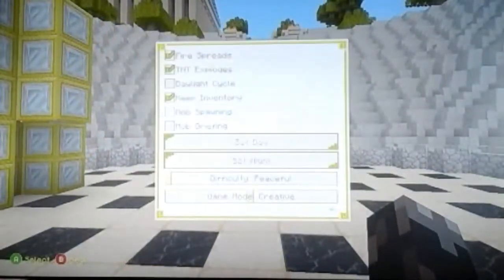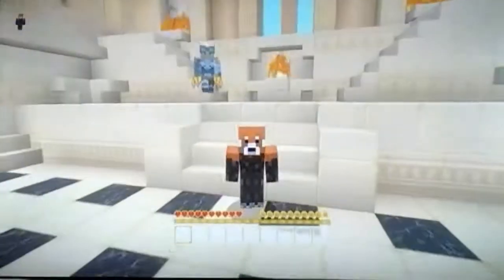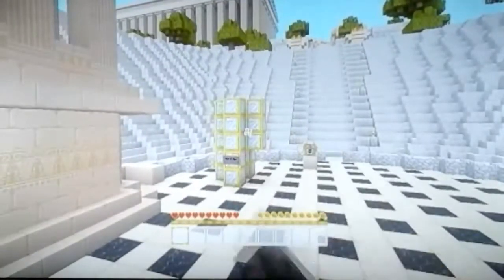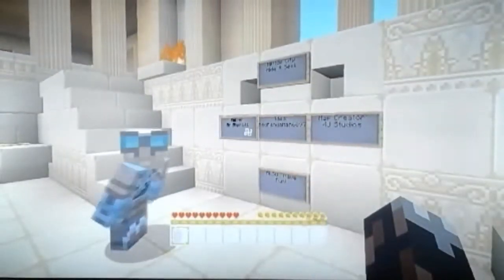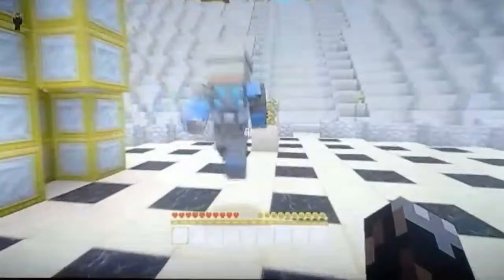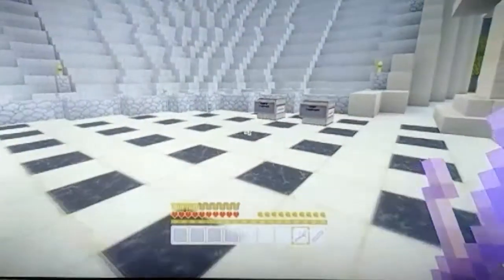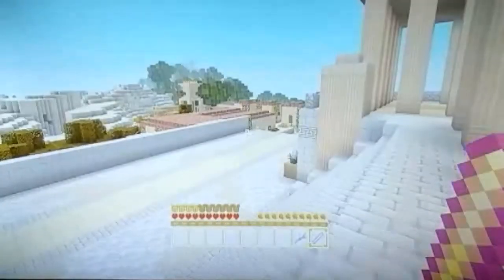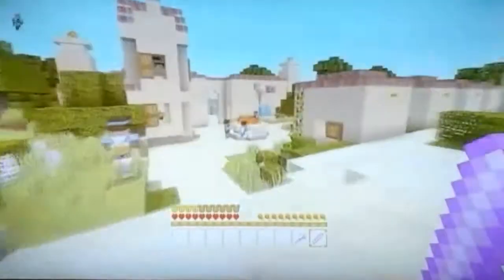Minecraft Xbox: Hilltop City Hide & Seek | Almost Got Away!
😕What a weird day... Welcome to... Minecraft Hilltop City Hide & Seek! If you want to friend me on Xbox 360, my gamertag and other information are at the bottom of this description!

Map Creator: 4J Studios (@4JStudios)

Helper: Mr Shep101 (@MrShep)

Idea Came From: RedPandaMan6897 (@RedPandaMan6897)

My Gamertag⤵
1. StunningMoney24

😃Players⤵
1. StunningMoney24 (@RedPandaMan6897)
2. Mr Shep101 (@MrShep)

1. Google+ - RedPandaMan6897
2. Instagram - redpandaman6897
4. Skype - RedPandaMan6897